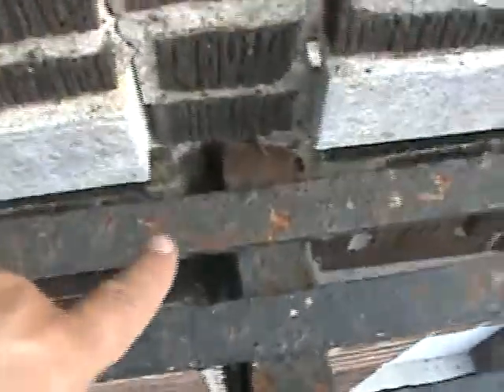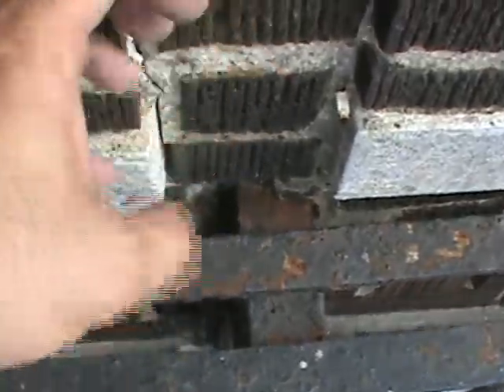Fire Escape Inspection Load Test Certifications Bridgeport CT FireEscapeEngineers.com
We provide Fire Escape seminars and services in the following areas (but not limited to): Allston Amherst Andover Arlington Attleboro Auburndale Ayer Beacon hill Becket Belmont Beverly Blackstone Boston Braintree Bridgewater Brighton Brockton Brookline Cambridge Canton Centerville Charlestown Charlton Chelsea Chestnut Hill Chicopee Clinton Danvers Dartmouth Dedham Dighton Dorchester Dover Dracut East Boston East Dennis East Wareham Edgewater Everett Fairhaven Fall Rive Falmouth Fitchburg Foxboro Framingham Franklin Georgetown Gloucester Greenfield Groton Haverhill Holyoke Hudson Hyde Park Ipswitch Jamaica Pain Lawrence Lexington Lowell Lynn Malden Marblehead Marlboro Marlborough Mattapan Mayland Maynard Medford Medway Melrose Middleborough Milford Milton Natick Needham New Bedford New Jersey Newburyport Newton Newtonville North Andover North Attleboro North Cambridge Northampton Northfield Norwood Oakham Onset Orange Orange Park Oxford Peabody Pittsfield Plainville Plymouth Provincetown Quincy Reading Revere Rockland Rockport Roslindale Roxbury Salem Scituate Sherly Somerville South End Southbridge Springfield Stoughton Taunton Walpole Waltham Wareham Watertown Wellesley Wellesley Hills West Roxbury West Yarmouth Westborough Westfield Westford Weston Whitman Winthrop Worcester Bethlehem Biddeford Block Island Bridgeport Bristol Central Falls Concord Coventry Cranston Danbury East Greenwich East Providence Edgecomb Essex Exeter Fryeburg Greenwich Groton Hampton Hartford Jackson Johnston Keene Kingston Laconia Lewiston Manchester Middletown Montpelier N. Smithfield Narragansett Nashua New Haven New London New Market Newport North Haven Norwalk Orono Pawtucket Peterborough Portland Portsmouth Providence Putnam Rollinsford Smithfield Somersworth Southport Stanford Torrington Wakefield Wallingford Waterbury Watertown West Haven West Warwick Westerly Wethersfield Wilton Woonsocket